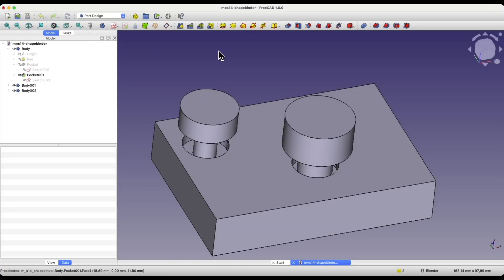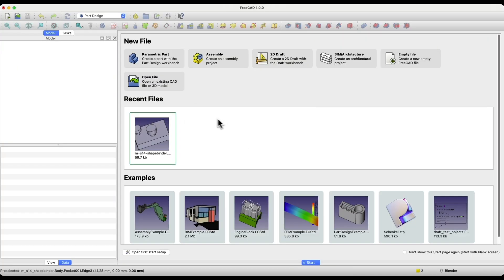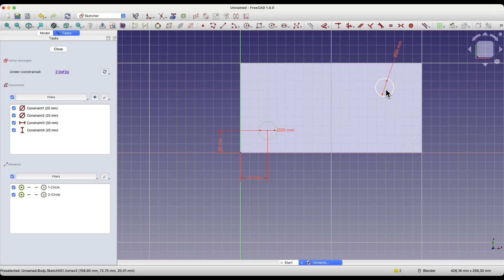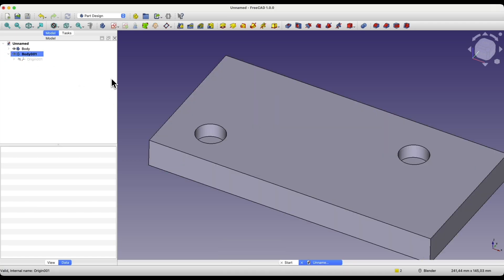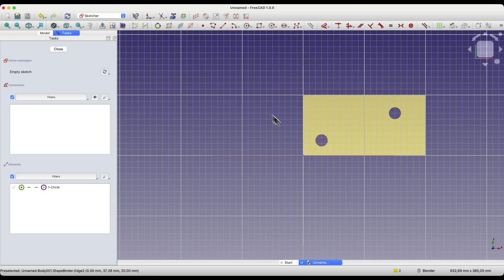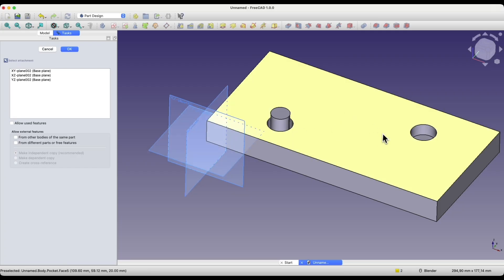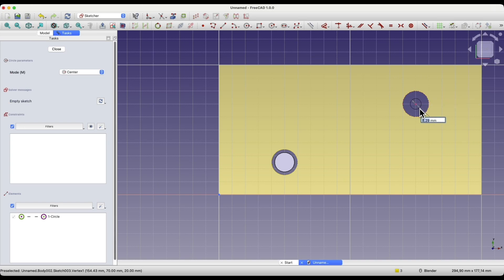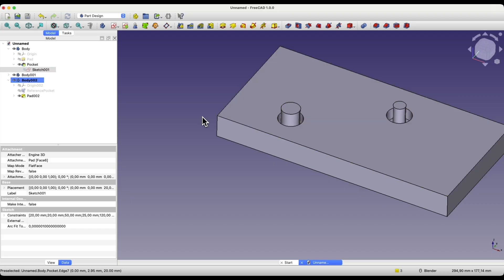FreeCAD Tutorial: Creating Multiple Related Solids in One Project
Learn step-by-step how to make solids that are linked together using advanced tools like Shape Binder and reference geometry.

🔧 What You'll Learn:
- How to create parametric parts and sketches in FreeCAD.
- Techniques for linking solids using reference geometry.
- Practical examples of multi-object part creation.

FreeCAD is perfect for hobbyists and professionals alike, offering powerful features without any cost. Download FreeCAD today and start designing your own 3D models!